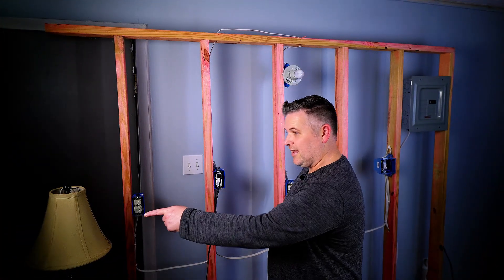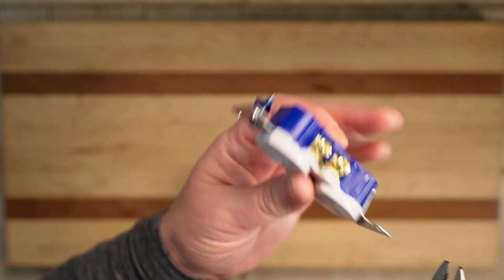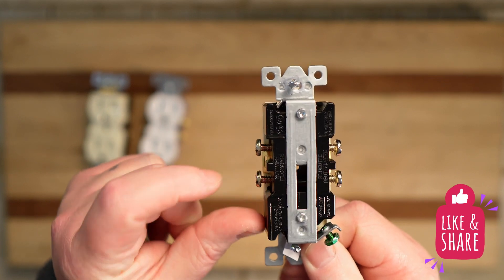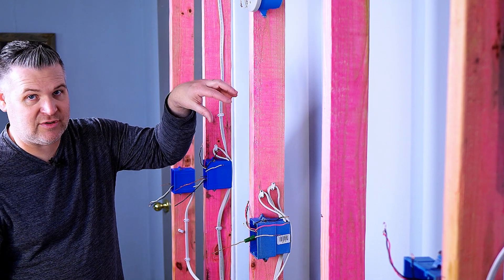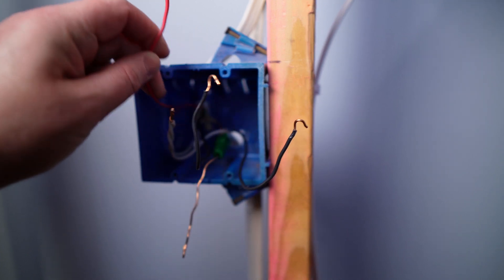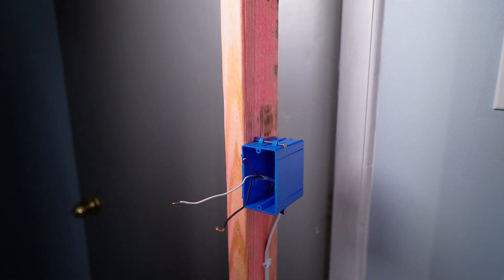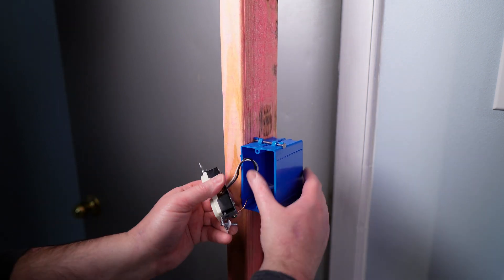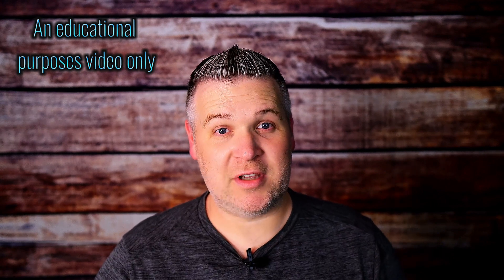custom switched outlet light circuitry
This video is on how to install and prepare a custom lighting circuit for the switched outlet . This custom lighting circuit is use in many scenarios, including for lamps , water fountains and even Christmas lights  controlled all by a flip of a switch . Once you have them installed you'll wonder how you ever lived without them.

00:00 intro
00:36 look at device
03:15 Quick rundown of circuit
03:45 prepared switch
06:41 1st outlet
10:07 2nd outlet
14:09 3rd outlet
15:00 check voltage
15:08 going over circuit
16:52 overlook
17:39 the end